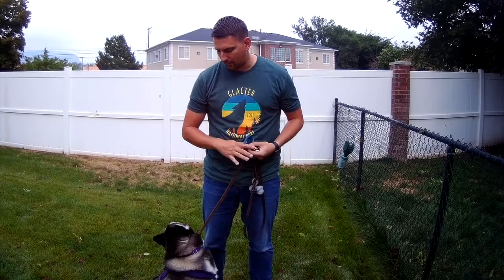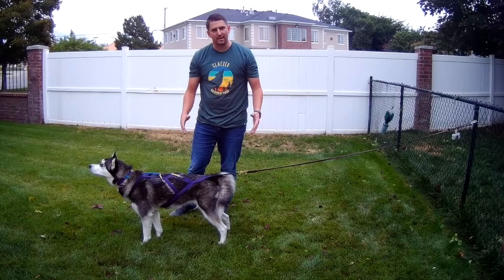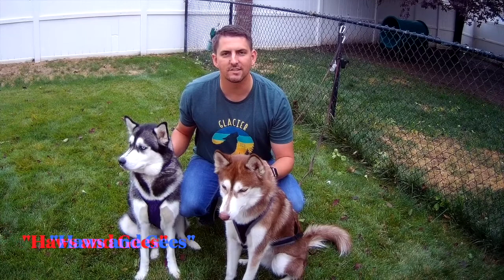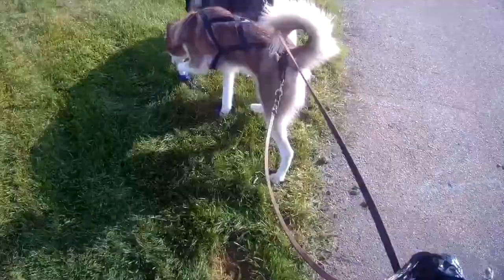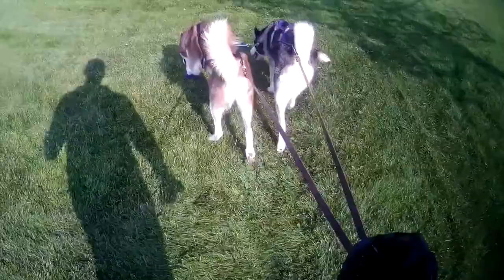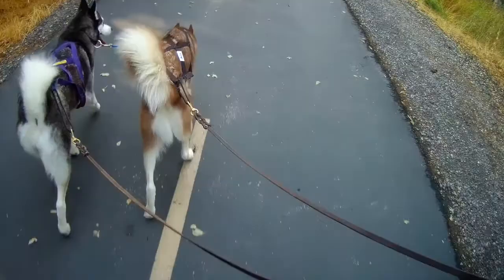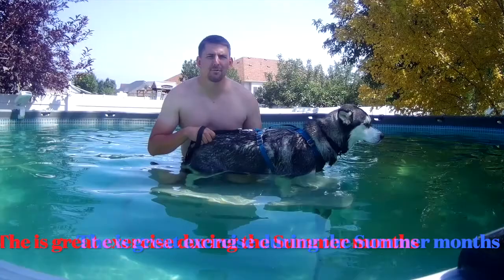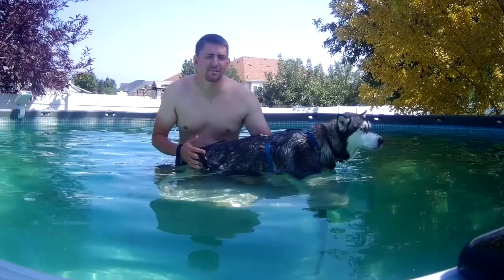Bikejoring/Sledding Training : 3 Drills to Prepare for the Season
In this video, we go over 3 drills that will help dog owners and dogs get ready for the upcoming season. Drills are explained and demonstrated. Drills include Line-out, Haw & Gee, and Swim Training. These drills will help make the transition into sledding season much smoother.